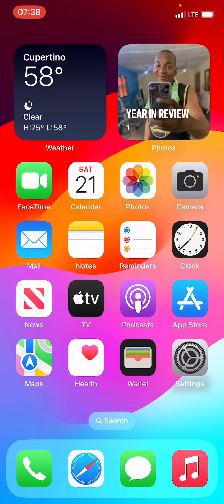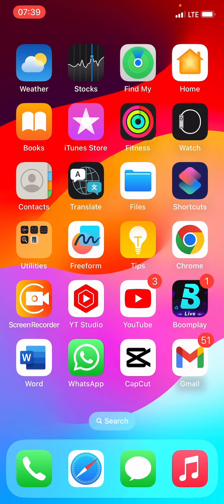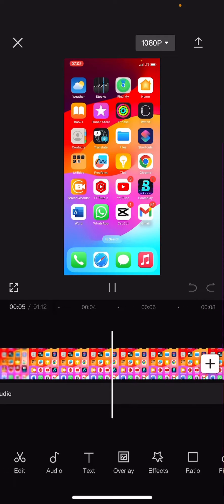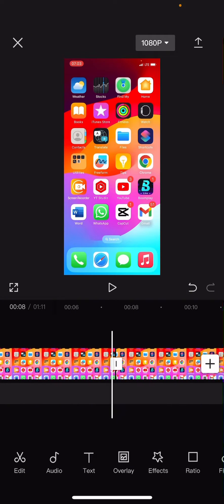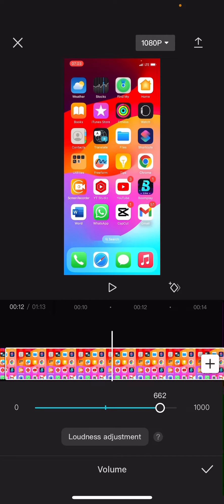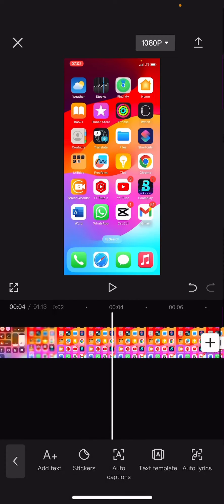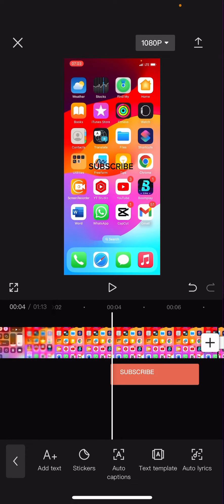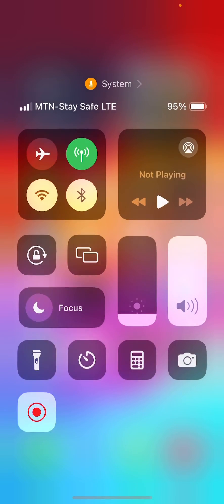How to use CapCut on iPhone: A Quick Tutorial on How to Edit Videos with CapCut Mobile App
In this video guide, you will learn how to use CapCut on iPhone for video editing. The app is one of the handy video editors that you can use to edit videos at ease. It allows users to quickly cut off the unwanted part of their recorded videos while they keep the rest that they want to publish for their audience to watch at the end of the project. The program has some other beautiful features that you can use to make your videos stand out. They including adding of audio, effects, text, volume adjustment, use of animations, and many others.
To use the software, you need to install it on your device. So, get to App Store, search for CapCut and install it on your device.
After the installation, tap on it to open. Import the video you want to edit by tapping “New Project” and selecting the video you want to edit. And lastly, tap Add button.
Once the video is imported, it appears on the timeline area. You can then start editing your project.
Tap the play icon for the video to start play and stop at any point where you want to make some changes. Select Edit button and then Split. Play the video again and pause at another point where you do not want to have in your final project. Just use the Split button to split again. Tap the clip you want to remove followed by remove button.
You can add animation to your video project. This can be done using Animation feature. Tap on the video timeline where you want to add the animation and select “Animation” command.
If part of the video has low volume, you can increase it. Just select the clip on the timeline, and select the Volume tab. You can drag forward to increase volume or back to reduce it.
After editing your video, the next step is to export it. Export the video by tapping on the upload icon.

Timestamps⏲️
00:00 Intro
00:28 Install CapCut on iPhone
01:06 Importing video into CapCut app
01:36 Deleting unwanted video clip
02:33 Add animation
03:02 Increase video volume
03:50 Adding text on video